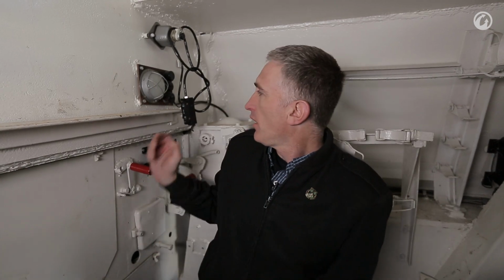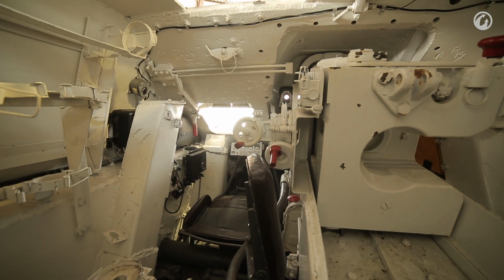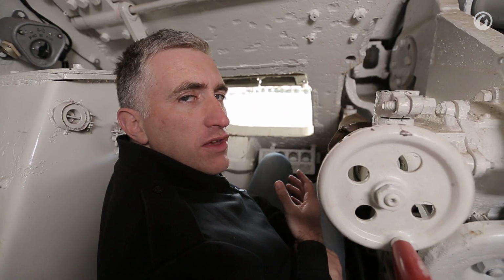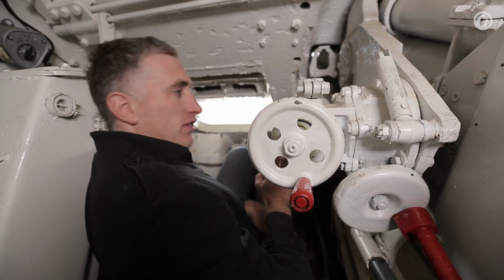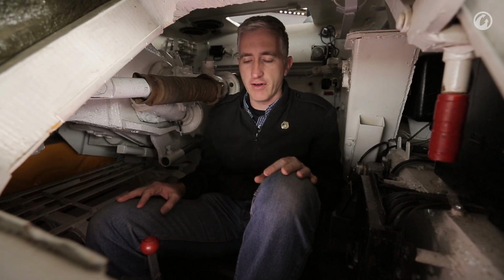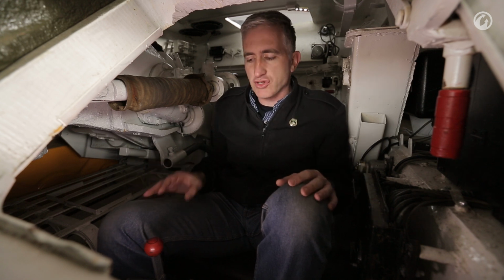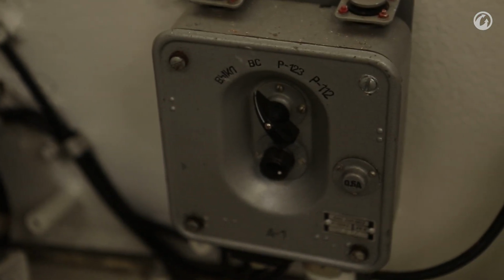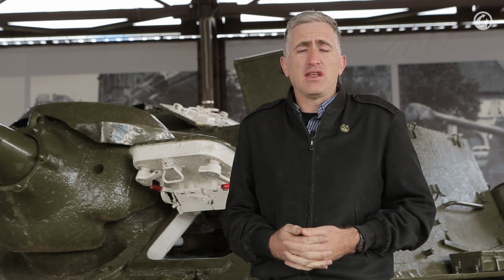Inside the Chieftain's Hatch SU-100 part 2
Want to join The Chieftain on the battlefield? Download World of Tanks for free using this link, or the code CHIEFTAIN2019 when creating the account, & start your account with some tank goodness

You wonder if you can get all the information about SU-100, the legendary Soviet SPG, right now? Sure! In the second part of our video, Nicholas Moran will tell you everything—even what is hidden under a commander's seat! Interested? Let's watch!